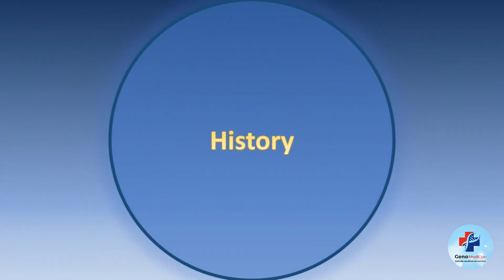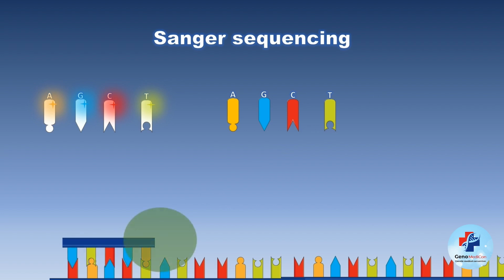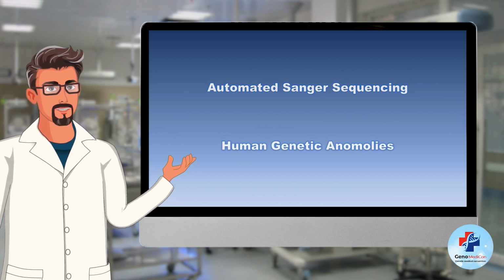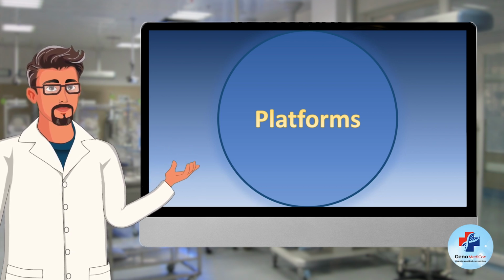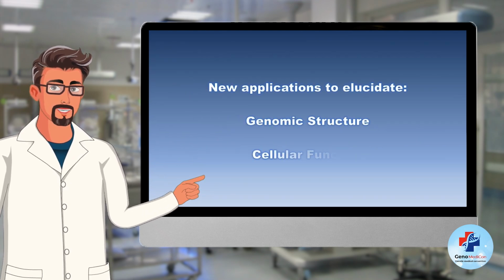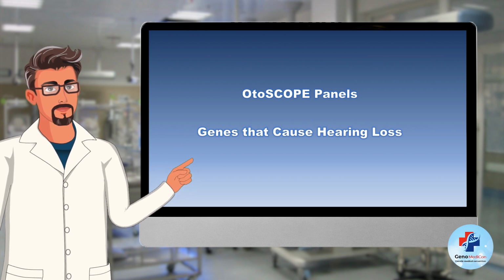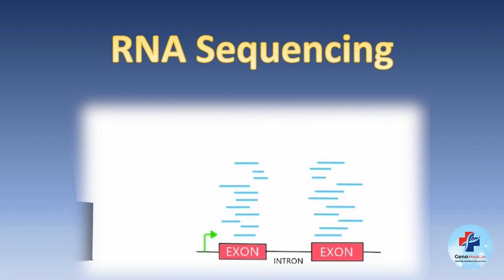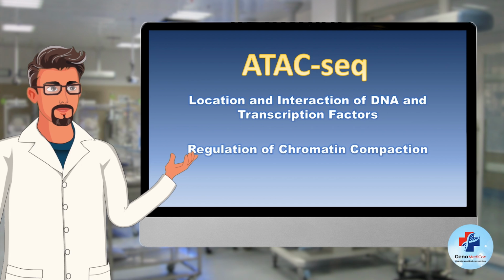An introduction to Next-Generation Sequencing: From Sanger to Modern Applications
In this video, we explore the evolution of DNA sequencing technologies, starting from the pioneering Sanger sequencing to the revolutionary Next-Generation Sequencing (NGS). We cover the historical context, fundamental techniques, and practical applications of NGS in biotechnology and healthcare. Learn how NGS has transformed genome sequencing, including its impact on disease detection, RNA analysis, epigenetics, and DNA-binding protein studies.

Timestamps:
0:00 Intro
1:33 History
3:53 Next Generation Sequencing
5:26 Applications of NGS
10:20 Outro

Tech by Aylex

Stuck by Aylex

A Positive Direction by Aylex

Digital by Aylex

Parts of the figures were drawn by using pictures from Servier Medical Art.